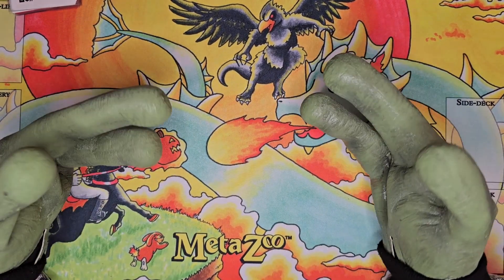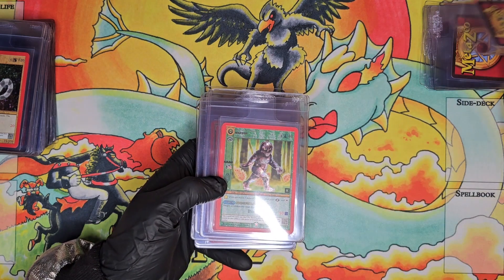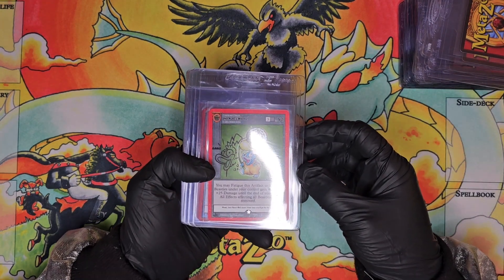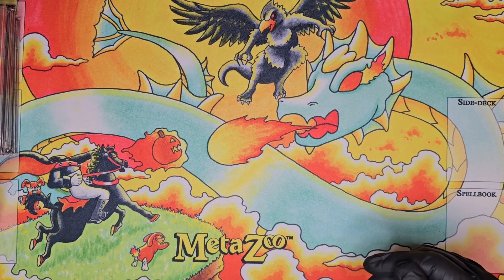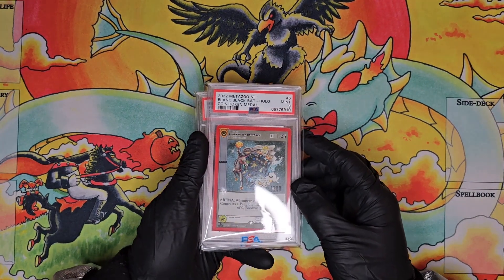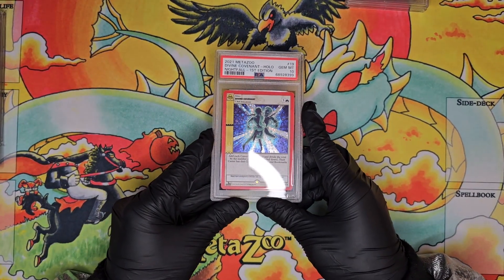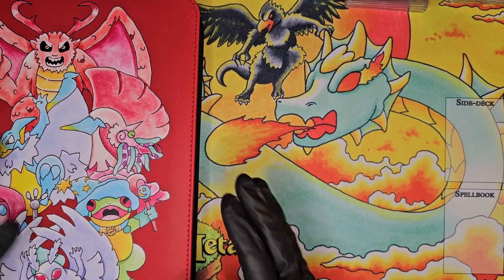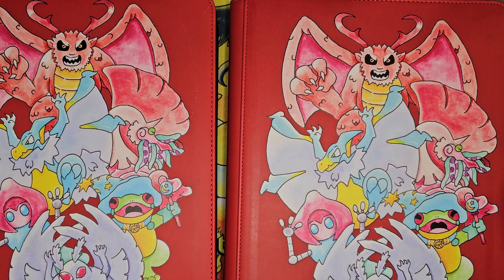Metazoo - Recent Pick Ups #!1 | Kickstarter, Slabs, Revive, Playtester, Promos, Signatures and More!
Today I'm showing off some of my recent pick-ups in the Metazoo world! Shout-out to everyone that sold me these items that are now cherished pieces of my collection.

Check out Bruno's Ghost Mount on Instagram here! Great products from a great guy!